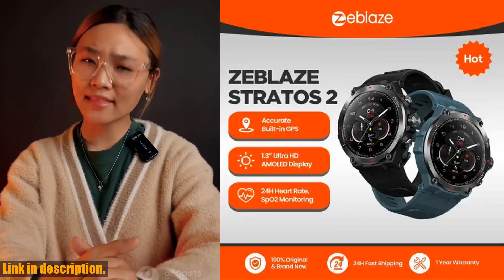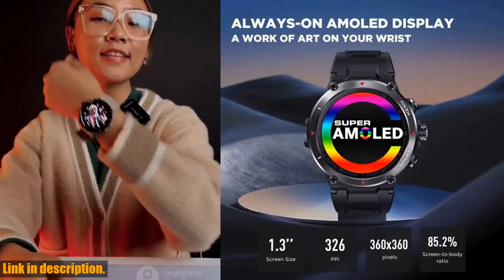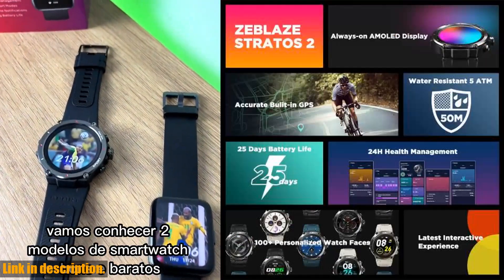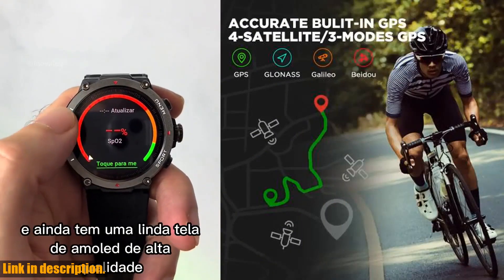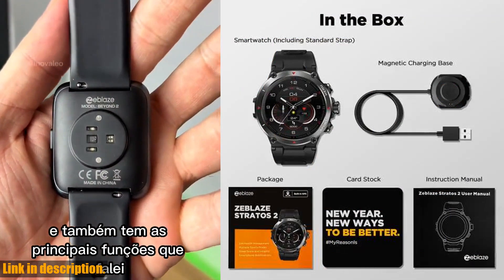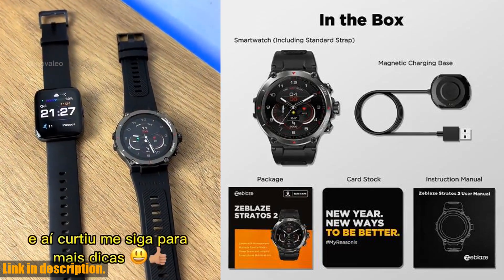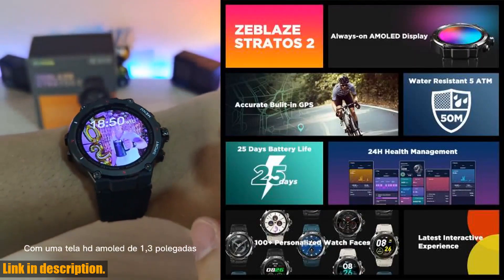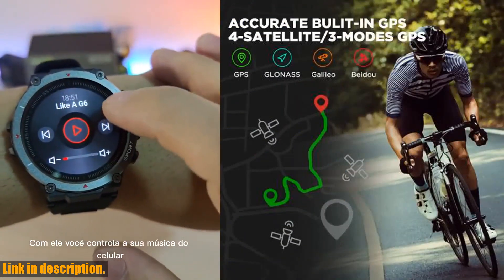Zeblaze Stratos 2 GPS Smart Watch: The Ultimate Health Fitness Game-Changer!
Buy and Review Zeblaze Stratos 2 GPS Smart Watch AMOLED Display 24h Health Monitor 5 ATM Long Battery Life Smartwatch for Men on Aliexpress Shop
- Zeblaze Stratos 2 GPS Smart Watch AMOLED Display 24h Health Monitor 5 ATM Long Battery Life Smartwatch for Men

Welcome to our in-depth review of the Zeblaze Stratos 2 GPS Smart Watch. The AMOLED display is stunning, providing vibrant and clear visuals for tracking workouts and checking notifications. The 24h health monitor is a standout feature, offering advanced sensors for heart rate, sleep quality, and blood oxygen level tracking. With a 5 ATM waterproof rating, you can take this watch swimming or in the shower without worry. Additionally, the long battery life ensures you can go days without needing to recharge. The GPS capabilities make this watch a game-changer for outdoor enthusiasts and runners.